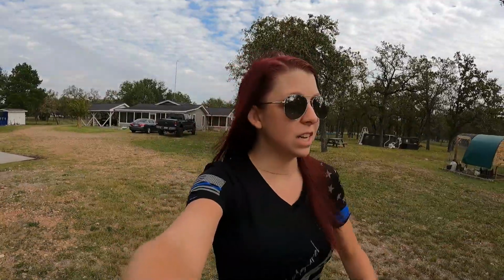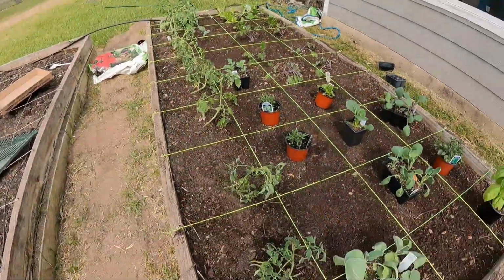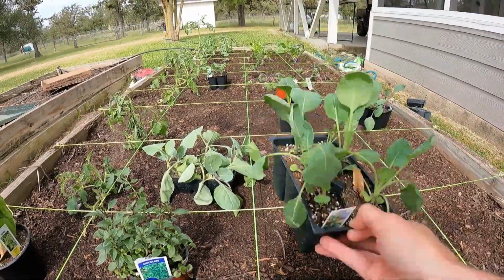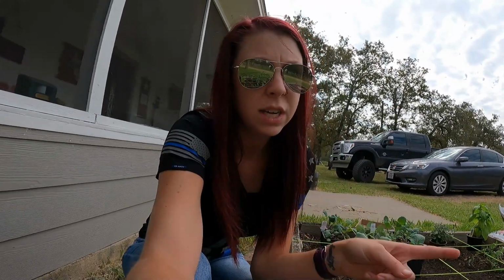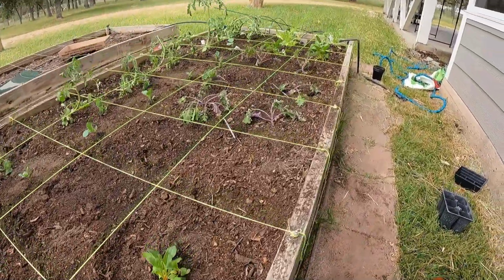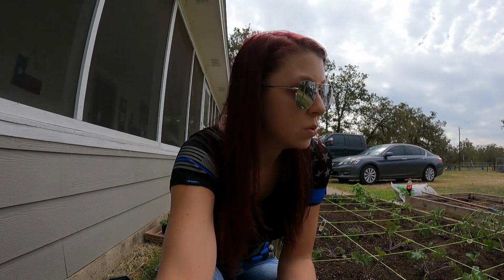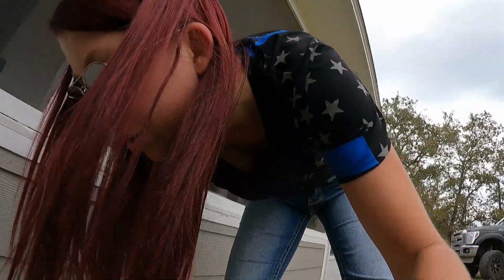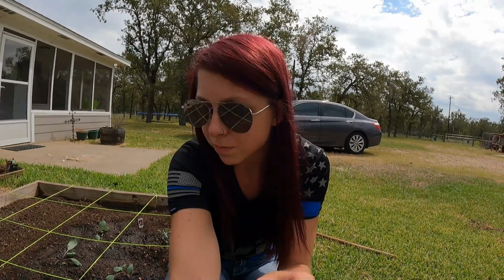Fall Garden Planting Part 2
We finally got all the plants in the garden!  Do you guys have any suggestions for the empty spots we have left?

We now SHIP products directly from our small farm to your table!  Thank you for supporting us in our journey!

We are a small farm and homestead located in the great state of Texas.  We are in our early stages as we grow into our future ranch!  We have a passion for fresh farm-to-table food, sustainable living and homesteading.

FAITH - FAMILY - FARM - FOOD